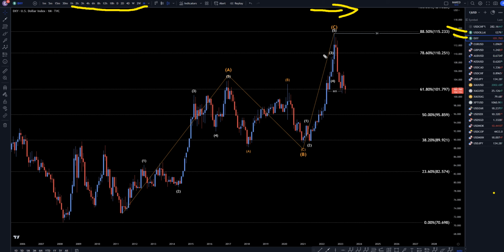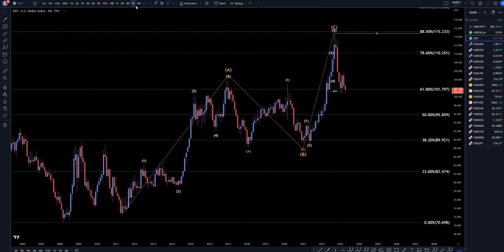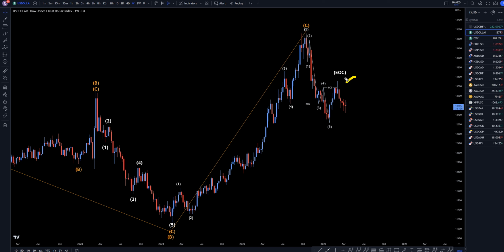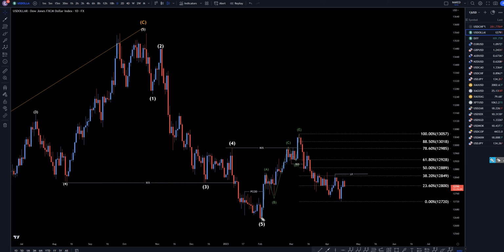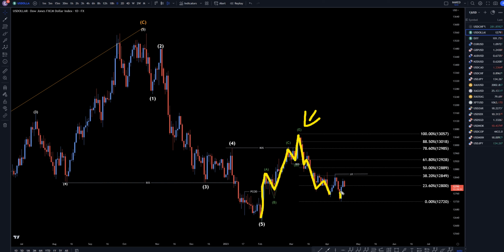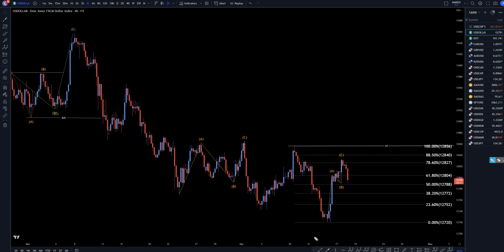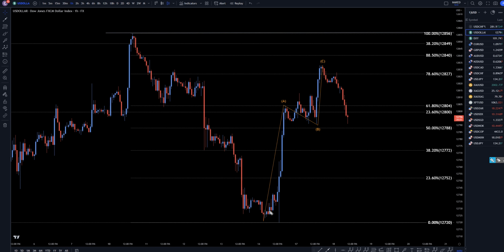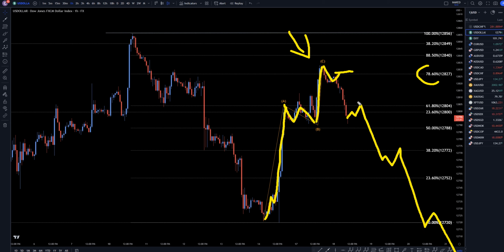DXY & USDOLLAR Price Forecast & Technical Analysis for April 18, 2023 FX Pip Collector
Video Title: DXY & USDOLLAR Price Forecast & Technical Analysis for April 18, 2023, FX Pip Collector

This video is about DXY Price Forecast & Technical Analysis for April 18, 2023: USDOLLAR Trading Tips. But it also covers the following topics: